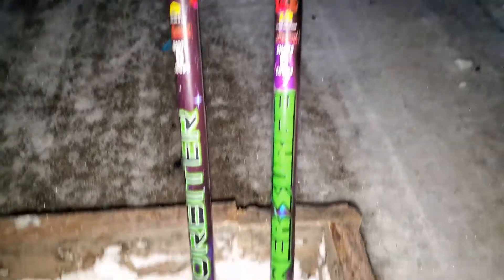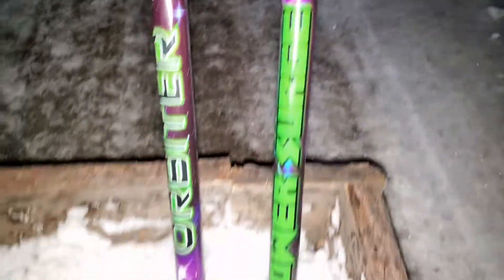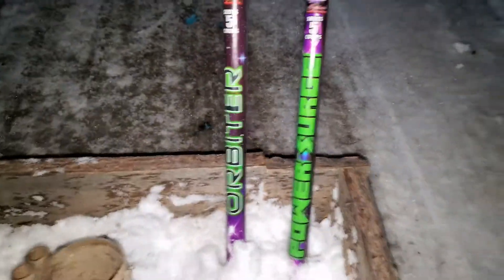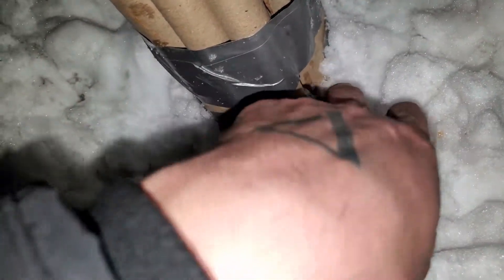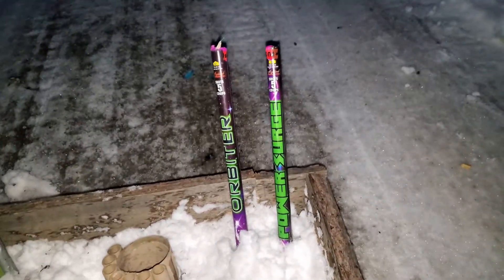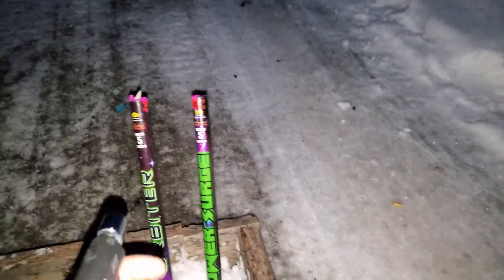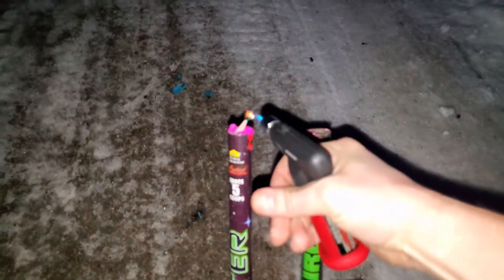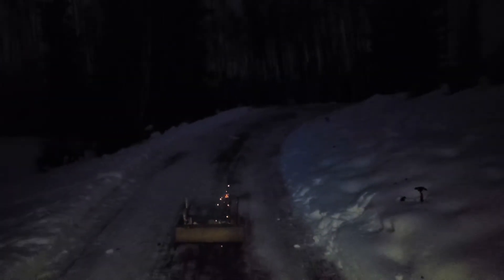Comparing two HUGE ROMAN Candles (Orbiter vs Power surge)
These roman candles are a newer product. I've only ever seen these two and I have wanted to try them out for awhile now. In my opinion the Orbiter was the better of the two for break size, but one of the shells barely left the launcher and blew up about 10 feet off the ground. I don't mind when that happens though because who doesn't like the excitement.